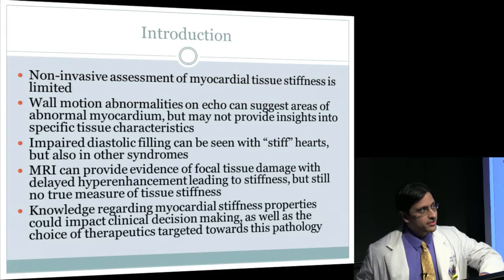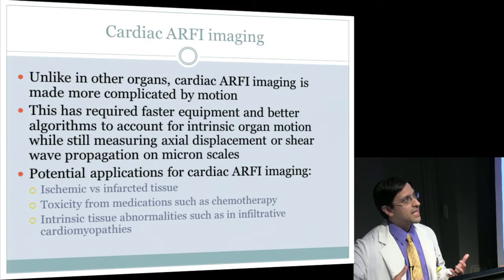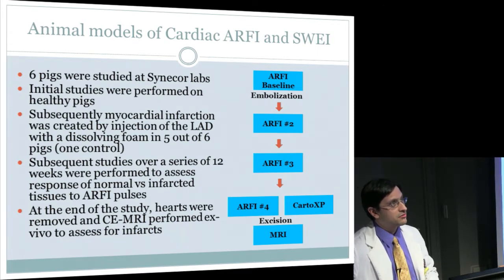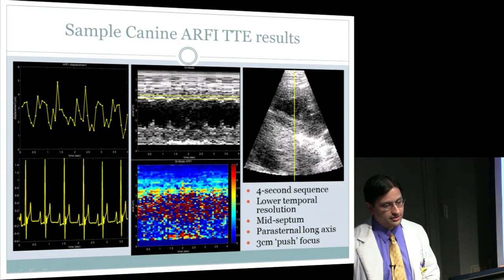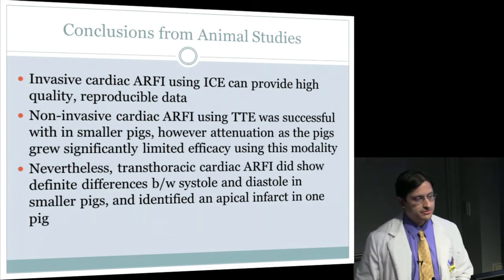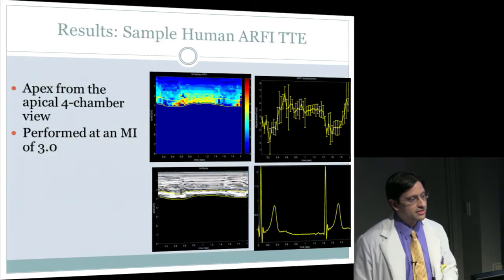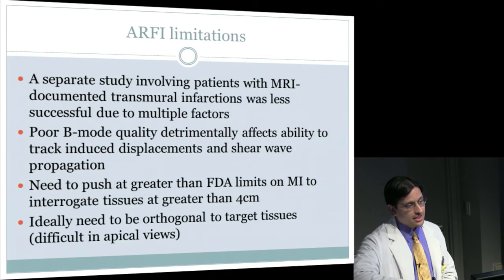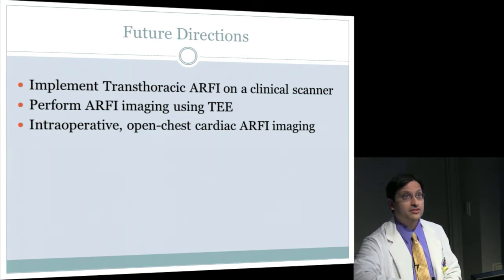Adding a Virtual Feel to Echo